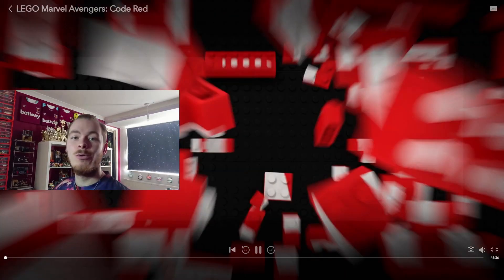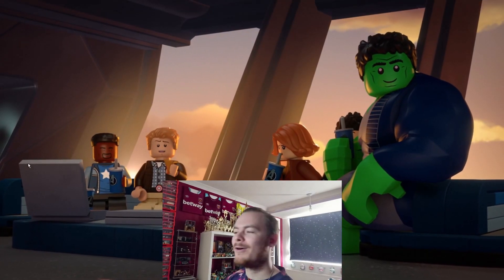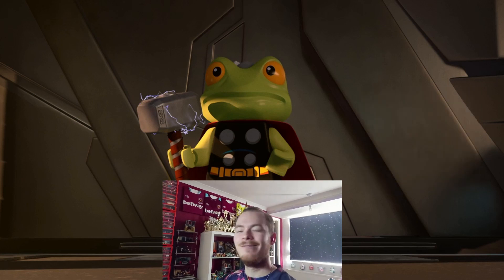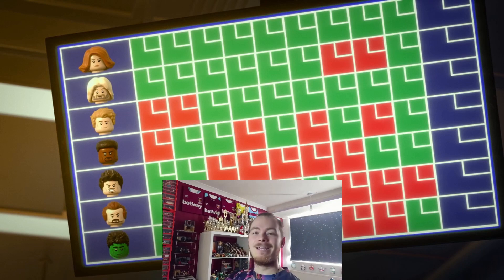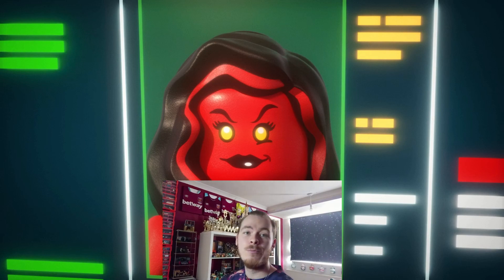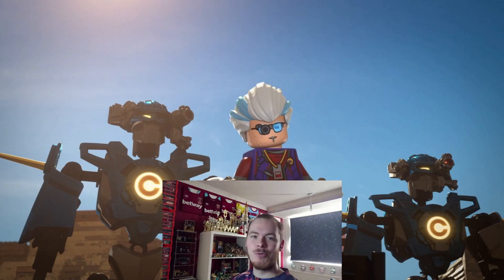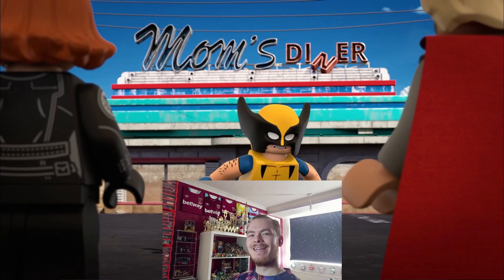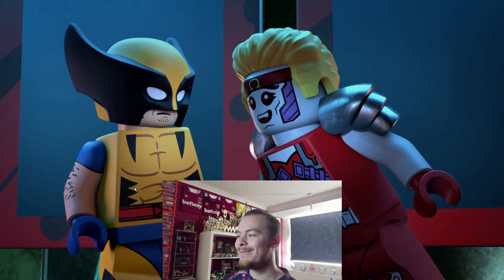LEGO Marvel Code Red Movie Easter Eggs To Exclusive Sets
I'm a big fan of all the LEGO specials and shorts on Disney+ & YouTube so it was a no brainer that I'd be watching the new Marvel Avengers Code Red and decided that I should share all of the easter eggs that I spot. If you see something that I missed let everyone know in the comments below!